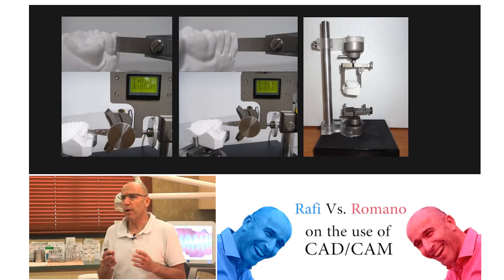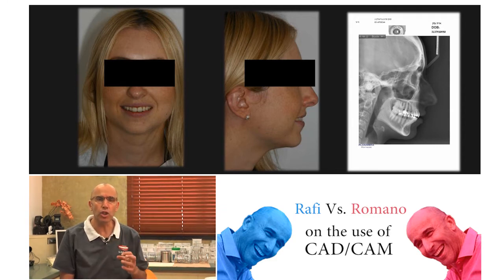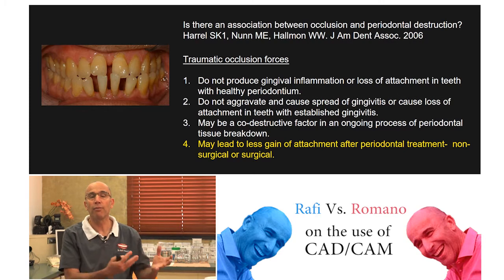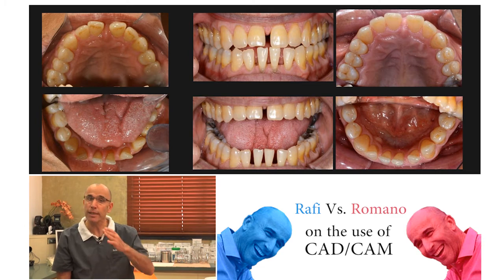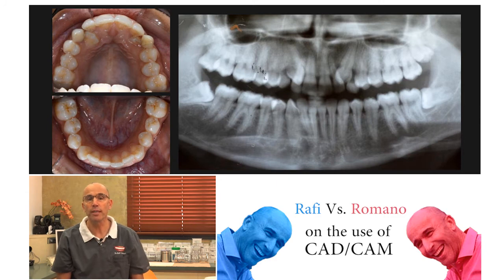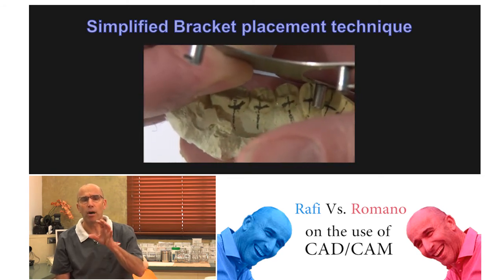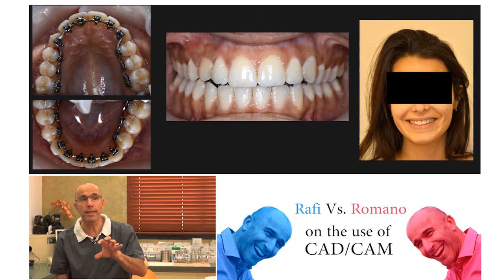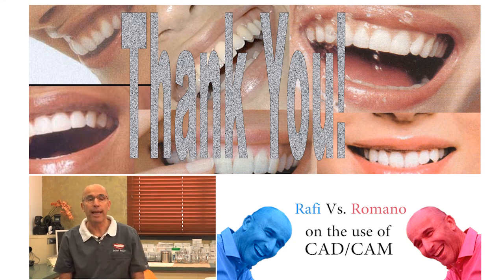Dr. Rafi Romano- WSLO meeting, Bangkok, July 2017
The future is here: the use of CAD/CAM in lingual and clear aligner treatments
Digital orthodontics had never been so easy. The process of digital scanning (with leading intra-oral scanners) will be demonstrated and explained and it’s advantages over PVS impressions will be presented. Digital 3D model is used for Clear aligners or lingual orthodontics treatment with 3D diagnostic and planning tools, simulation options (both for patients and for the interdisciplinary team)  and manufacturing process through one click process.
Accuracy and predictability are the main keys of the cases that will be presented to support the digital concept.
This lecture was presented as keynote speaker on WSLO (world Society of Lingual Orthodontics) meeting, Bangkok 2017.